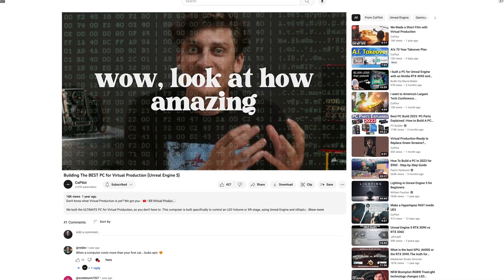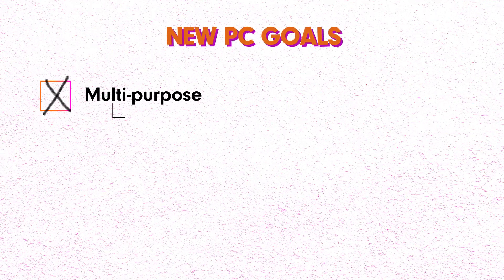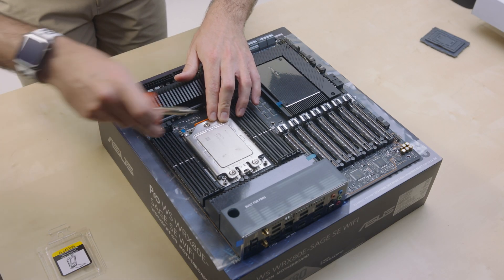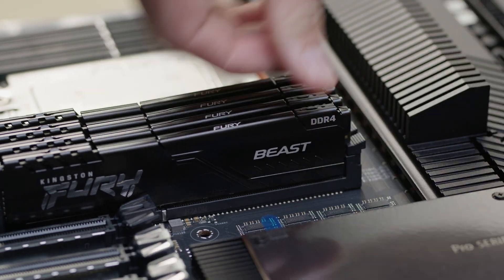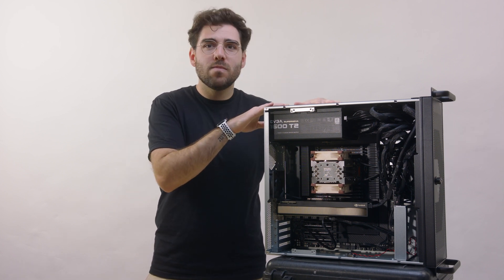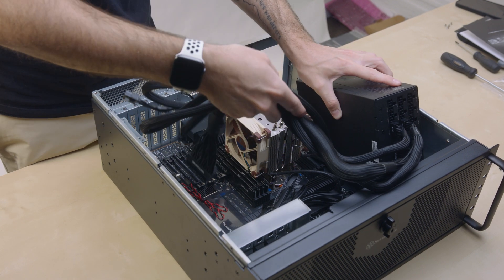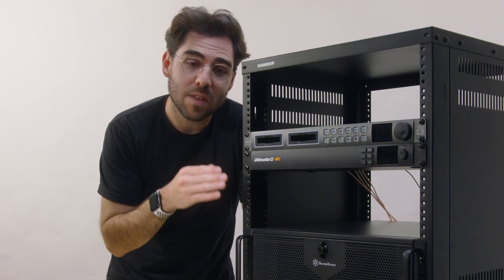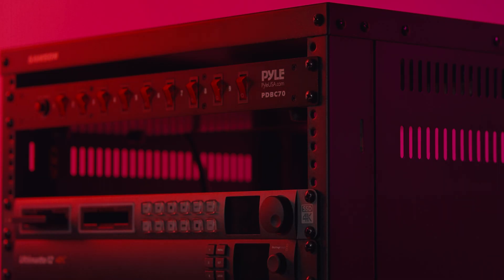Building The BEST PC for Virtual Production in 2023 (Unreal Engine 5)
Two years ago we built the ULTIMATE PC for Virtual Production.

Now that the industry has grown and the technology has developed, we thought it was time to build a more powerful and portable PC.

The upgraded components in this PC increase our processing power, allow for quicker real-time rendering inside Unreal Engine 5, and create more stable control of LED volumes and XR stages.

Parts List:

AMD Threadripper 5995 WX
ASUS PRO WS WRX80e-SAGE SE WIFI
PNY Nvidia RTX A6000 with quadro sync kit
KINGSTON FURY BEAST RAM 128GB
Silverstone RM42-502
Samsung 980 PRO EVO 2 TB M.2 SSD
Noctua NH-U9S
EVGA 1600 Titanium T2
Blackmagic Ultimatte 12 4K
Blackmagic Hyperdeck Studio 4K
Blackmagic DeckLink 8K

Chapters:

00:00 Intro
01:06 New PC Goals
01:40 CPU
02:19 Motherboard
02:45 GPU
03:01 RAM
03:25 SSD
03:35 Case
04:29 Cooling
05:09 Power Supply
06:03 Rack Assembly
06:24 Blackmagic Ultimatte 12 4K
06:50 Blackmagic Hyperdeck Studio 4K
07:10 Blackmagic DeckLink 8K
 07:24 Conclusion